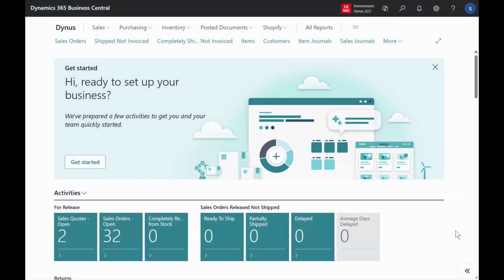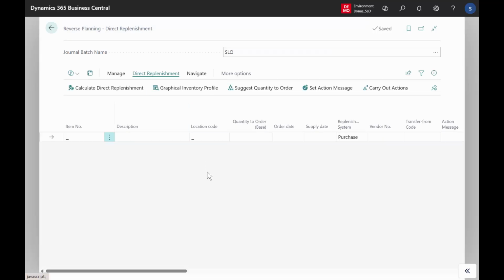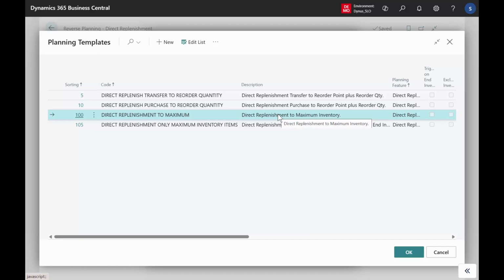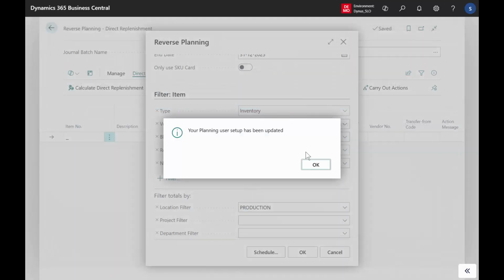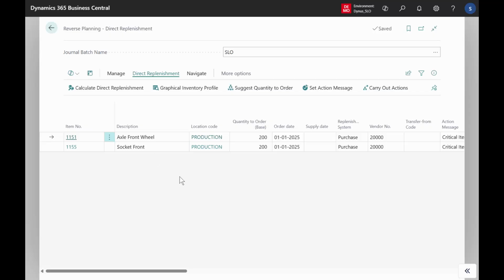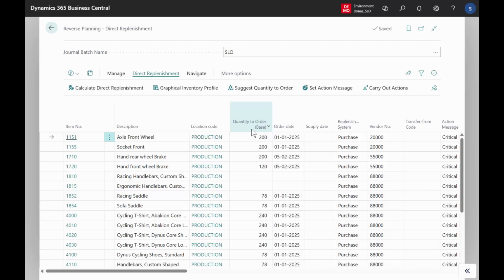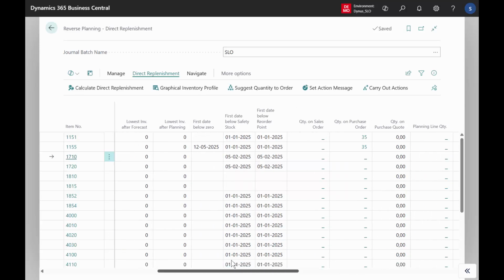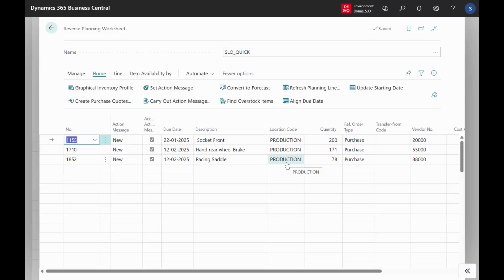ENG25072914 General idea of the Direct Replenishment journal